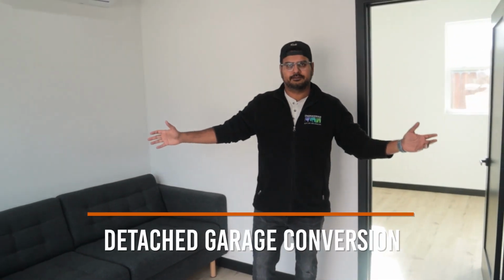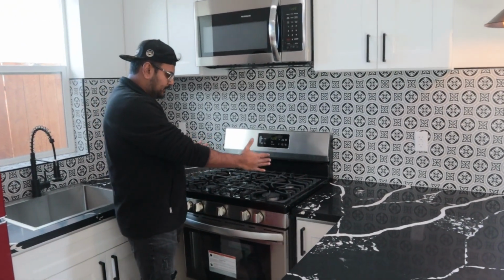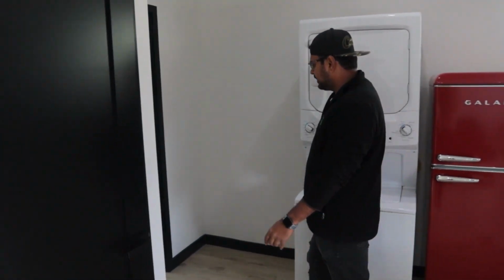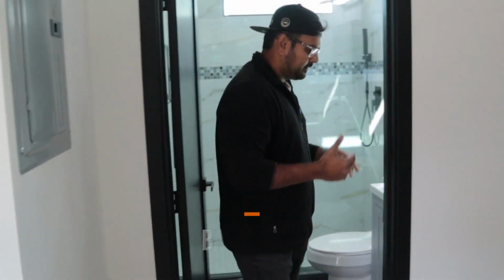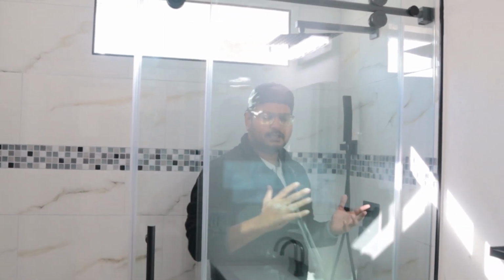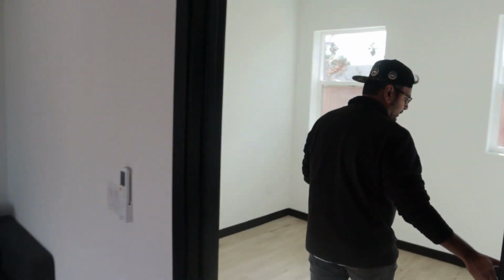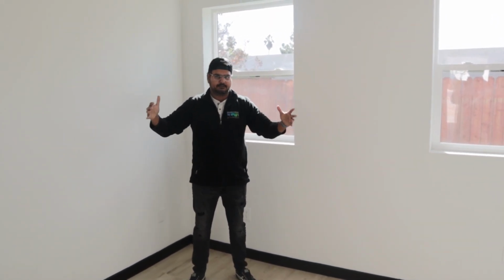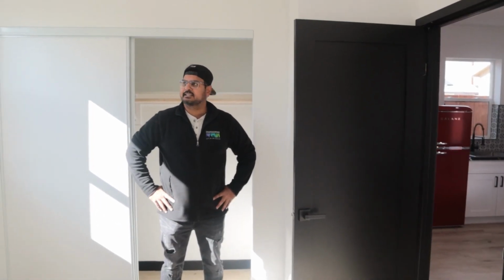Completed ADU USING CALHFA GRANT FUNDS